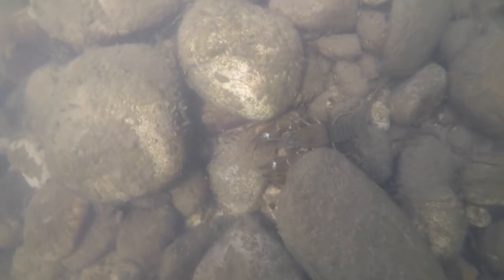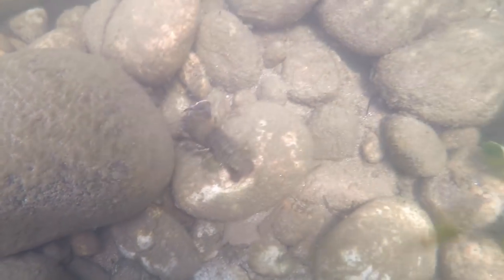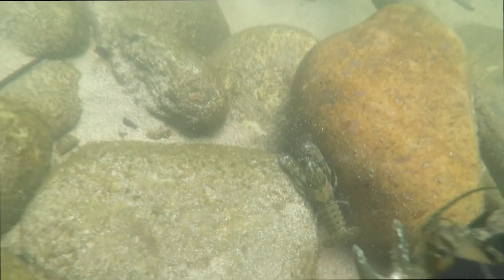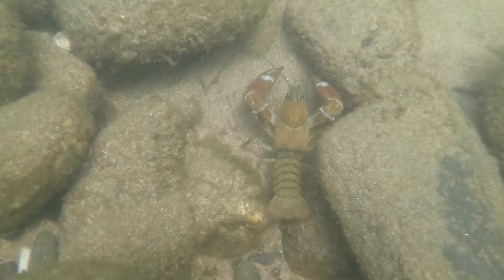Making CRAWDAD MAC N' CHEESE On My Truck Bed! (Catch n' Cook)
A subscriber suggested I make a Crawfish Mac n’ Cheese so I dive in and catch a bunch of crawfish by hand to make a delicious bowl of Mac n’ Cheese with a new twist!

My Sunglasses~
Utensil Set~
Cook Setup~
Camp Stove Setup~
Portable Cookware~